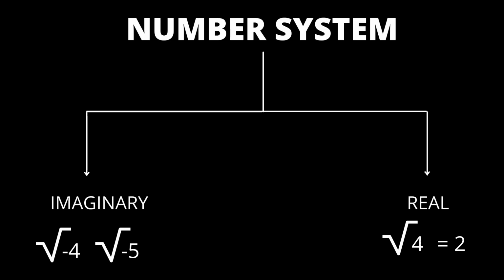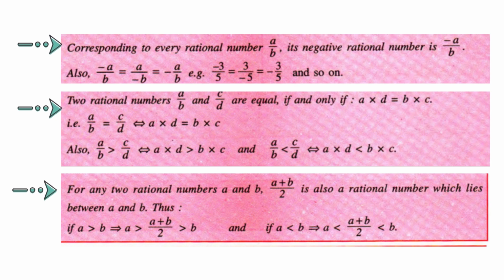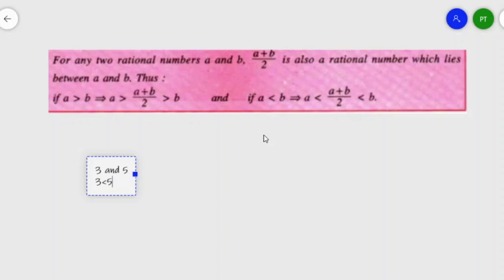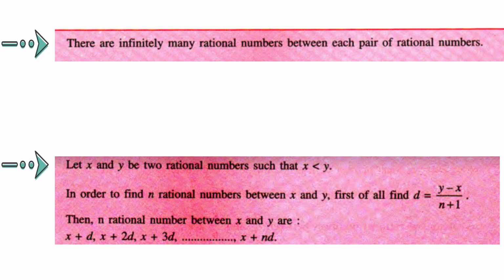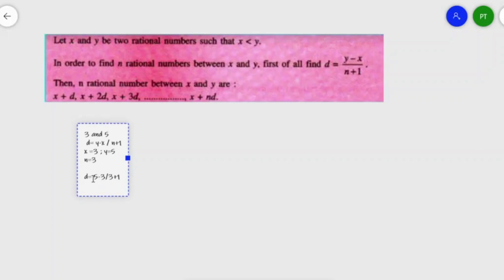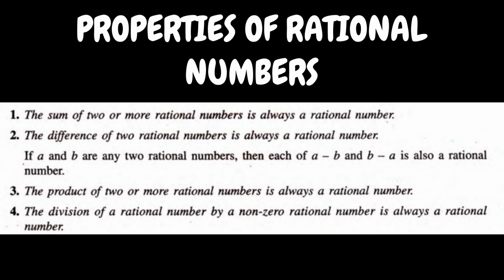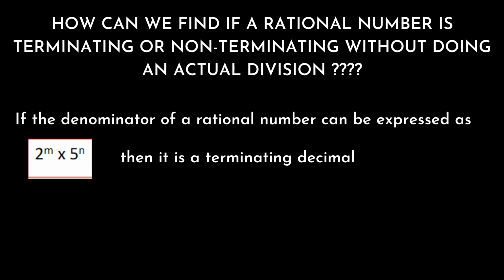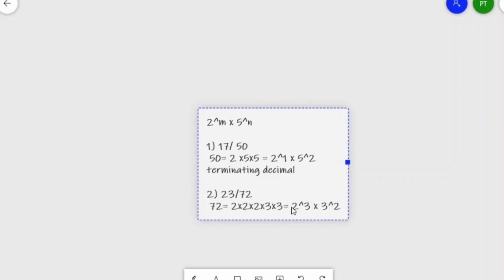RATIONAL AND IRRATIONAL NUMBERS | PART 1 | CLASS 9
RATIONAL NUMBERS MADE EASYYYY...